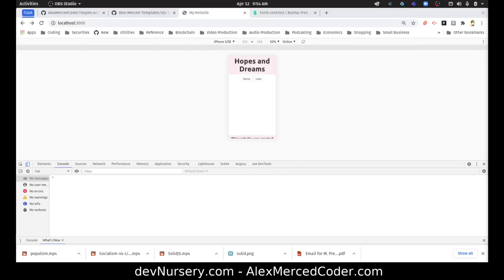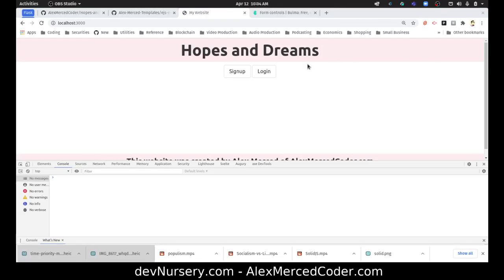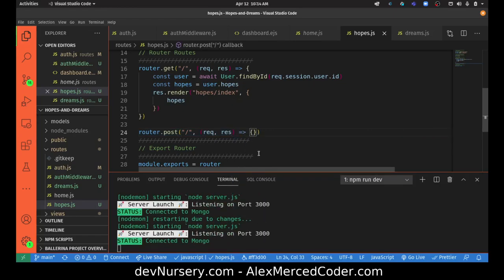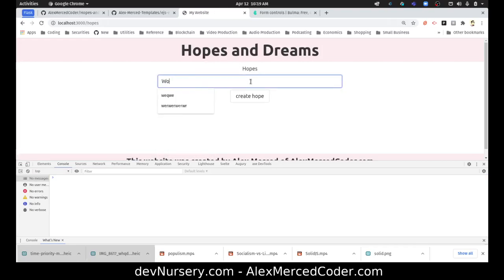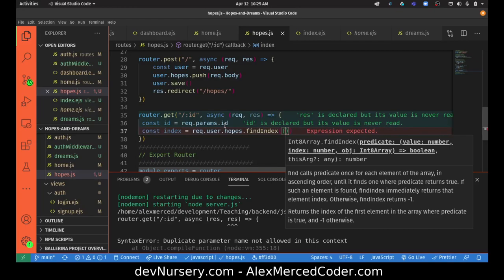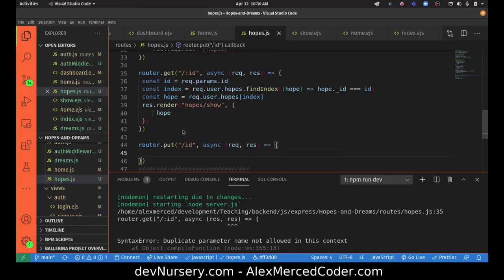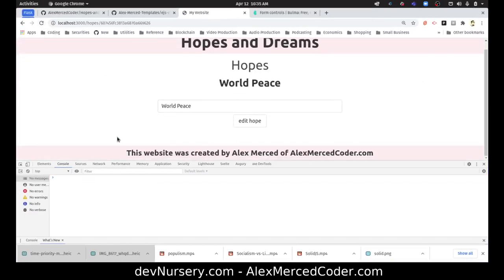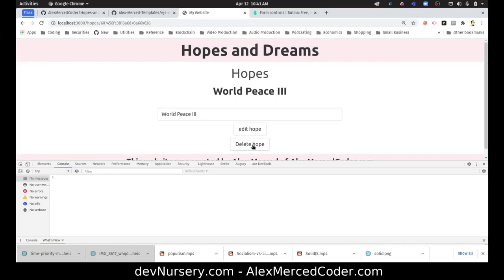AM Coder - EJS/EXPRESS/MONGO with Session Auth Build #5 - Logout, Authware, CRUD on Hopes